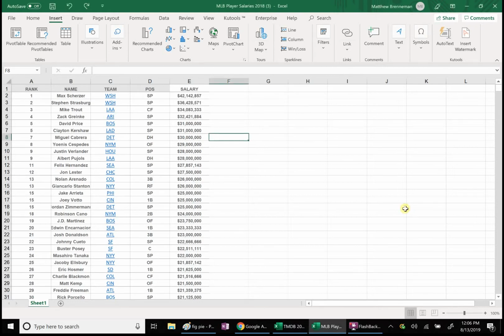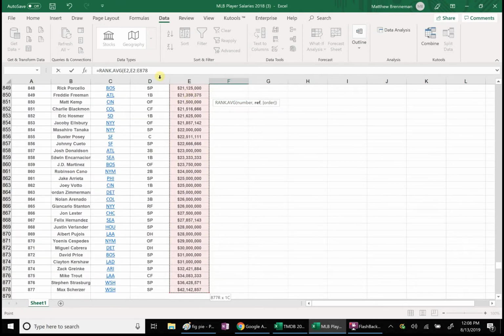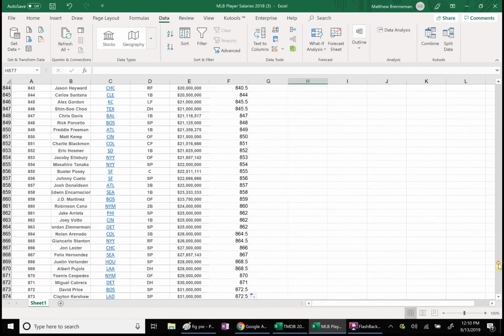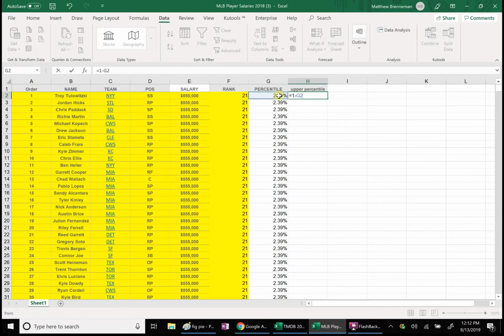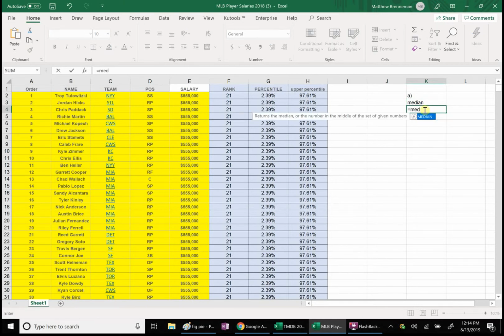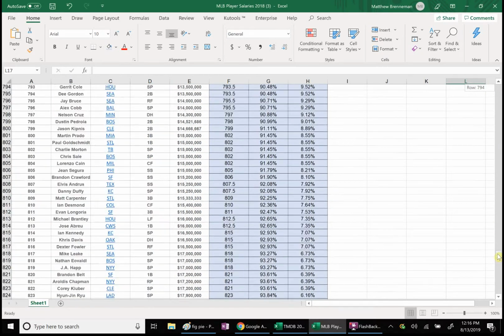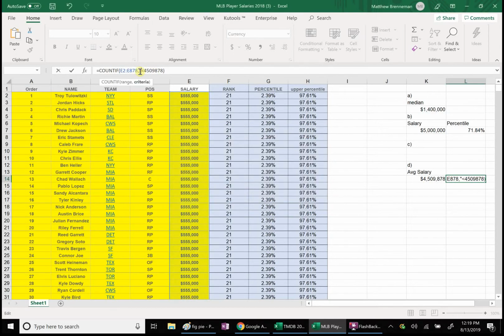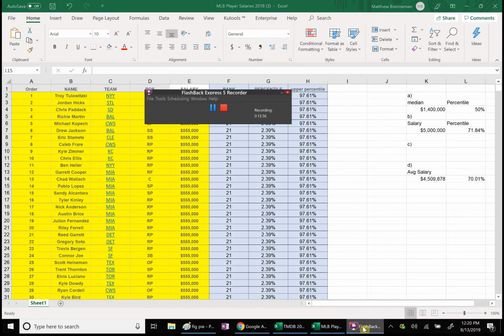Video 9a: Computing the Percentile of a Data Value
Given a value and a data set, compute its percentile